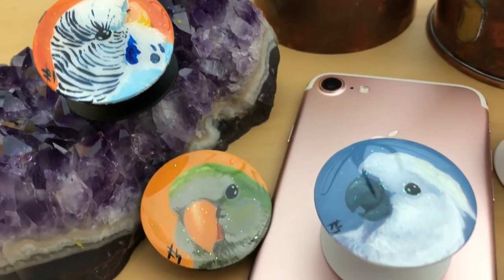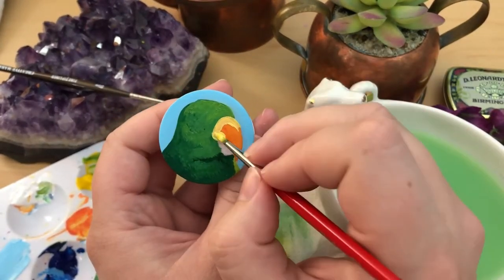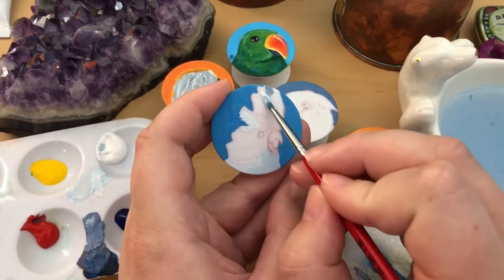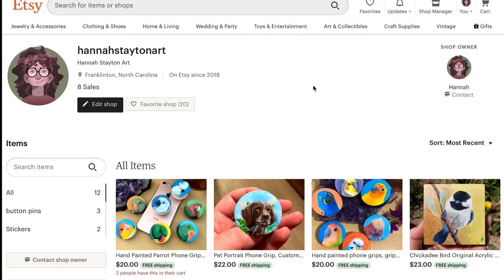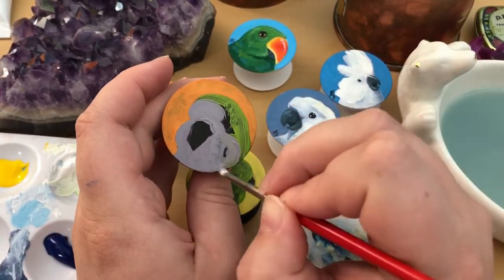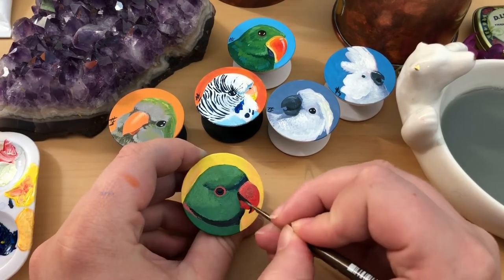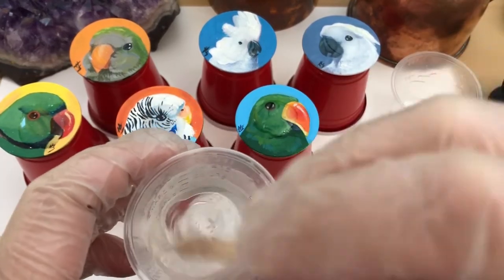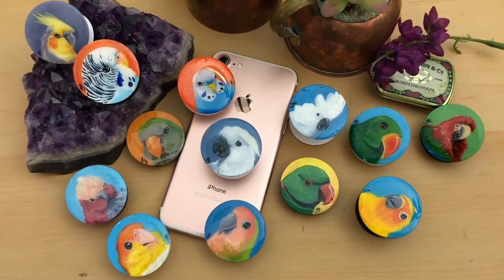Custom Painted Phone Grips | Etsy Shop Announcement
I have an etsy shop! *happy dance*

Sorry for the radio silence here on my channel, lots of stuff has been happening in my life and on top of that I had to learn a new program for editing videos since the program I used to use shut down my computer and corrupted all my videos. But now that I've got a good handle on it, I should get back to my weekly uploads.

The exact phone grip brand I used can be bought through multiple sellers on etsy.
Popsocket brand black
Colored pencil Prismacolor
Acrylic paint Winsor & Newton
Paint palette
Larger paint brush Creative Mark
Smaller paint brush Creative Mark
Epoxy resin Envirotex Lite
Iridescent glitter
Stir sticks
Measuring cups
Mini red cups